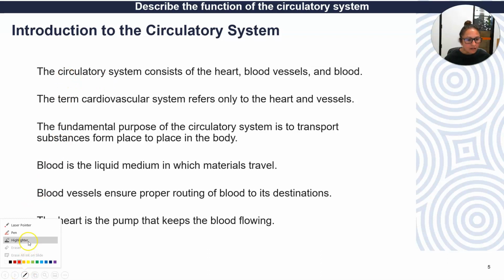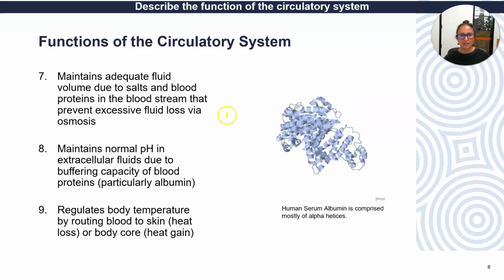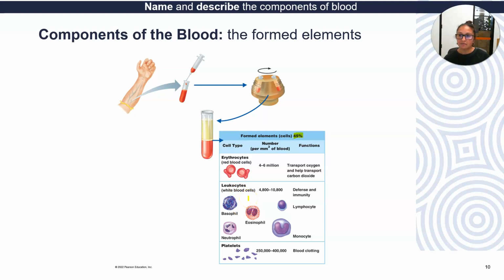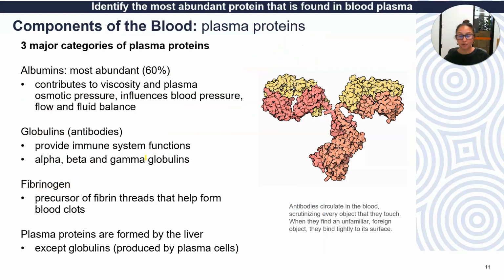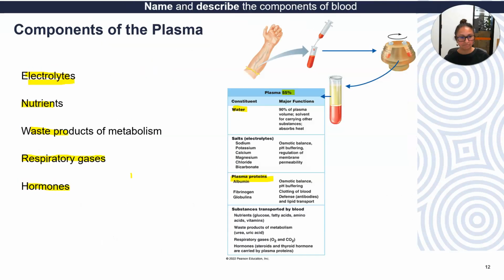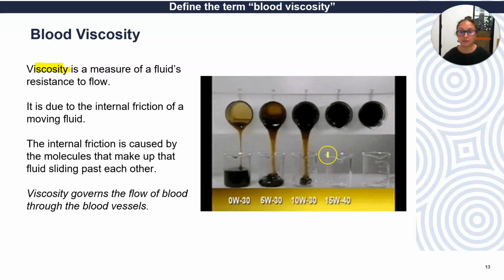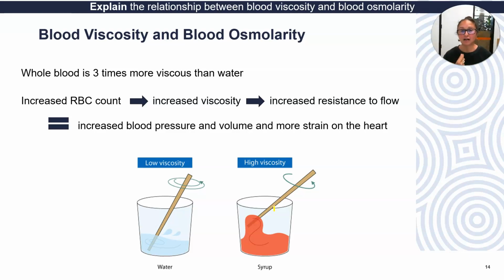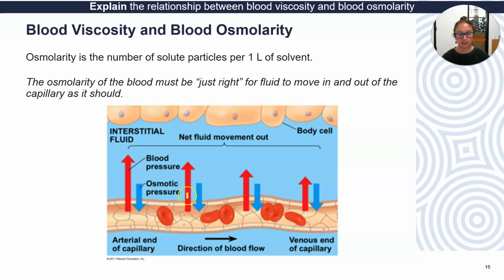Topic 7 Part 1 Lecture 1